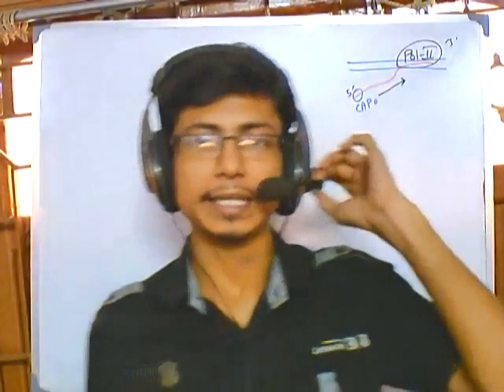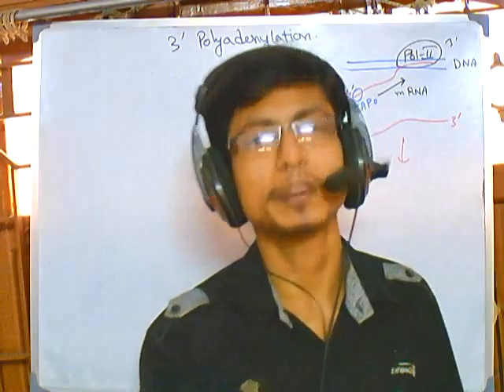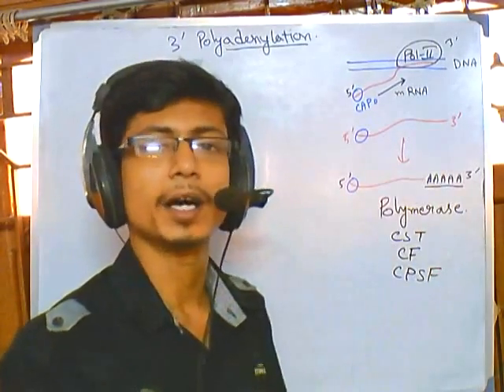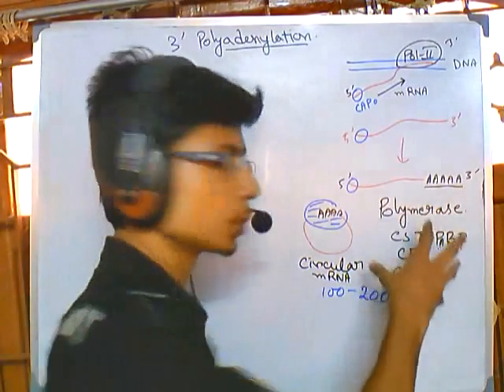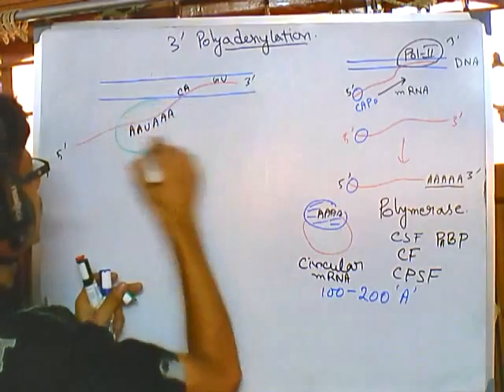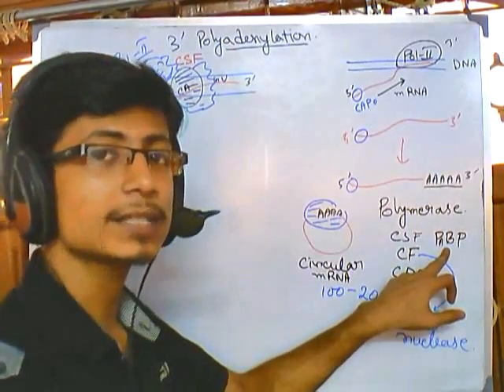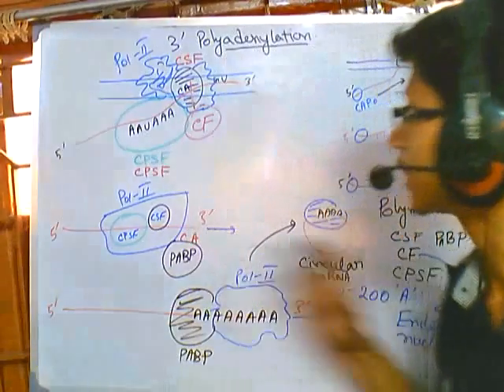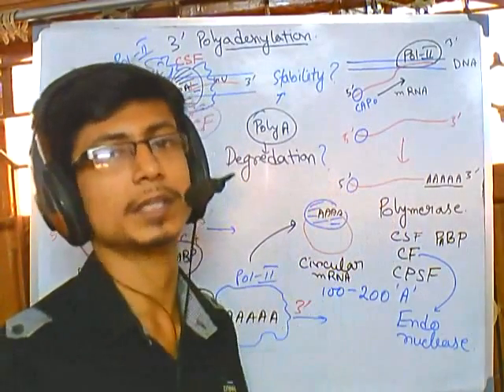Polyadenylation of mRNA (poly a tail)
Polyadenylation is the addition of a poly(A) tail to an RNA molecule. The poly(A) tail consists of multiple adenosine monophosphates; in other words, it is a stretch of RNA that has only adenine bases. In eukaryotes, polyadenylation is part of the process that produces mature messenger RNA (mRNA) for translation. It, therefore, forms part of the larger process of gene expression.

The process of polyadenylation begins as the transcription of a gene finishes, or terminates. The 3'-most segment of the newly made RNA is first cleaved off by a set of proteins; these proteins then synthesize the poly(A) tail at the RNA's 3' end. In some genes, these proteins may add a poly(A) tail at any one of several possible sites. Therefore, polyadenylation can produce more than one transcript from a single gene (alternative polyadenylation), similar to alternative splicing.[1]

The poly(A) tail is important for the nuclear export, translation, and stability of mRNA. The tail is shortened over time, and, when it is short enough, the mRNA is enzymatically degraded.[2] However, in a few cell types, mRNAs with short poly(A) tails are stored for later activation by re-polyadenylation in the cytosol.[3] In contrast, when polyadenylation occurs in bacteria, it promotes RNA degradation.[4] This is also sometimes the case for eukaryotic non-coding RNAs.[5]
The polyadenylation machinery in the nucleus of eukaryotes works on products of RNA polymerase II, such as precursor mRNA. Here, a multi-protein complex (see components on the right) cleaves the 3'-most part of a newly produced RNA and polyadenylates the end produced by this cleavage. The cleavage is catalysed by the enzyme CPSF[11] and occurs 10--30 nucleotides downstream of its binding site.[16] This site is often the sequence AAUAAA on the RNA, but variants of it that bind more weakly to CPSF exist.[17] Two other proteins add specificity to the binding to an RNA: CstF and CFI. CstF binds to a GU-rich region further downstream of CPSF's site.[18] CFI recognises a third site on the RNA (a set of UGUAA sequences in mammals[19][20][21]) and can recruit CPSF even if the AAUAAA sequence is missing.[22][23] The polyadenylation signal -- the sequence motif recognised by the RNA cleavage complex -- varies between groups of eukaryotes. Most human polyadenylation sites contain the AAUAAA sequence,[18] but this sequence is less common in plants and fungi.[24]

The RNA is typically cleaved before transcription termination, as CstF also binds to RNA polymerase II.[25] Through a poorly-understood mechanism (as of 2002), it signals for RNA polymerase II to slip off of the transcript.[26] Cleavage also involves the protein CFII, though it is unknown how.[27] The cleavage site associated with a polyadenylation signal can vary up to some 50 nucleotides.[28]

When the RNA is cleaved, polyadenylation starts, catalysed by polyadenylate polymerase. Polyadenylate polymerase builds the poly(A) tail by adding adenosine monophosphate units from adenosine triphosphate to the RNA, cleaving off pyrophosphate.[29] Another protein, PAB2, binds to the new, short poly(A) tail and increases the affinity of polyadenylate polymerase for the RNA. When the poly(A) tail is approximately 250 nucleotides long the enzyme can no longer bind to CPSF and polyadenylation stops, thus determining the length of the poly(A) tail.[30][31] CPSF is in contact with RNA polymerase II, allowing it to signal the polymerase to terminate transcription.[32][33] When RNA polymerase II reaches a "termination sequence" (TTATT on the DNA template and AAUAAA on the primary transcript), the end of transcription is signaled.[34] The polyadenylation machinery is also physically linked to the spliceosome, a complex that removes introns from RNAs.[23] Source of the article published in description is Wikipedia. I am sharing their material. Copyright by original content developers of Wikipedia.